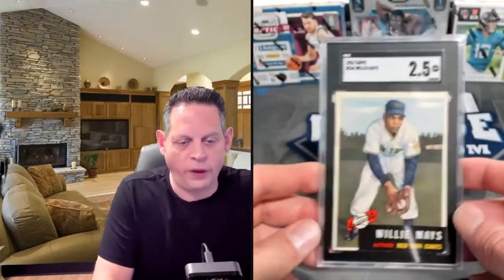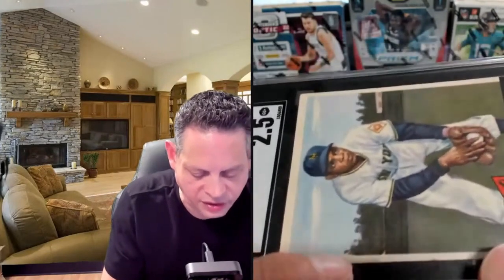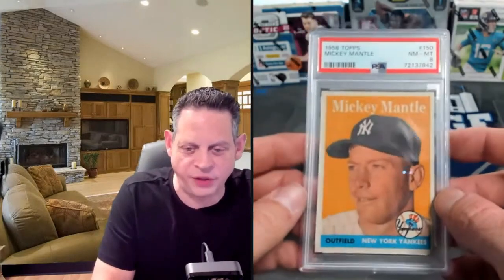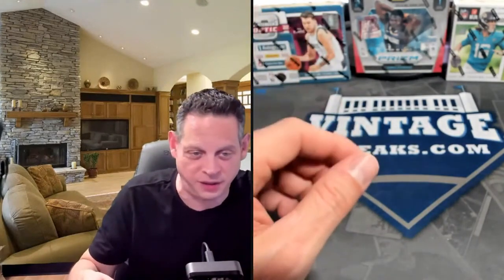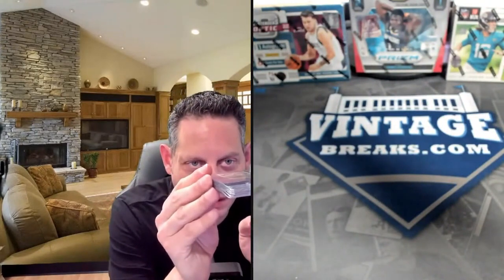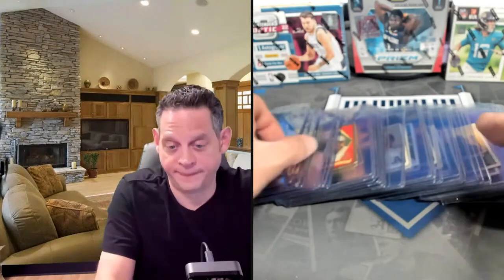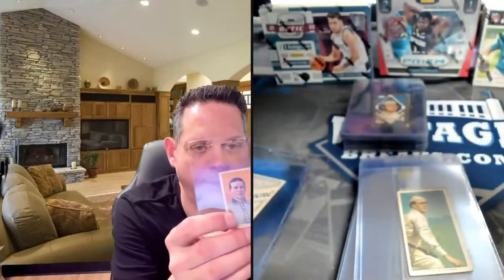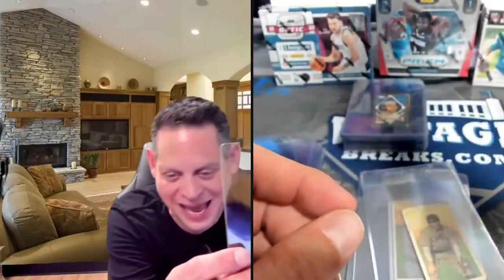Trading Card Therapy Episode 34: Huge Collection of T205 and T206 Vintage Tobacco Baseball Cards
Leighton shows off a huge collection of T205 and T206 tobacco baseball cards that includes Ty Cobb, Cy Young, Christy Mathewson, and more that he just purchased with JustCollect.com. Leighton also talks grading with SGC and PSA, and shows you a freshly-graded PSA 8 1958 Topps Mickey Mantle here on Trading Card Therapy, Episode 34.